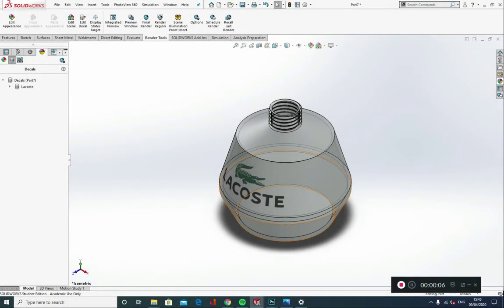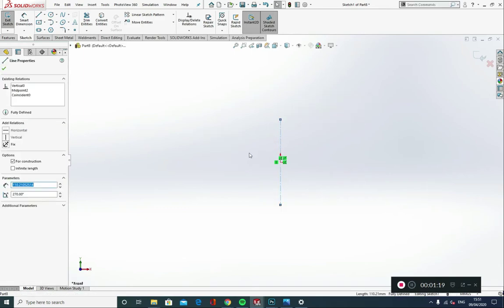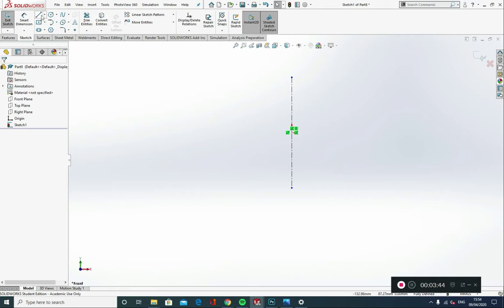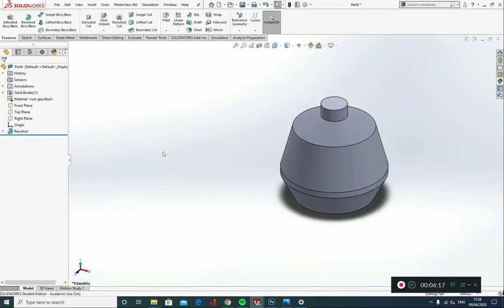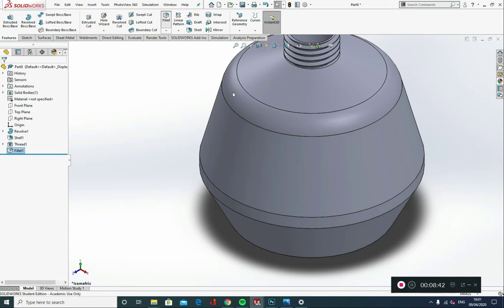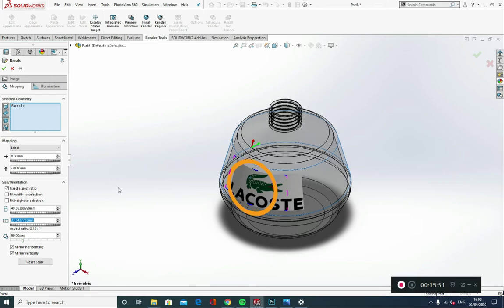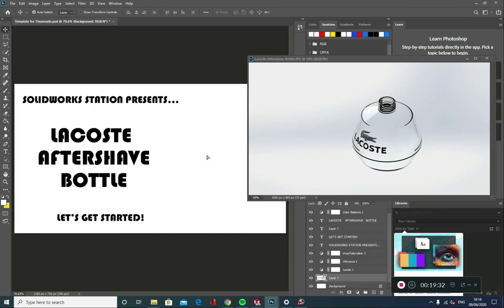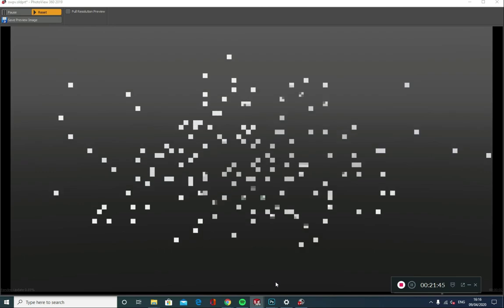Solidworks Station - Lacoste Aftershave Bottle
In this video tutorial from Solidworks Station learners will get the opportunity to understand how to perform features such as revolve boss/base, shell and thread.  In addition to this learners will also get an insight in how to use rendering features in Solidworks and then take this one step further by placing the image into Adobe Photoshop.